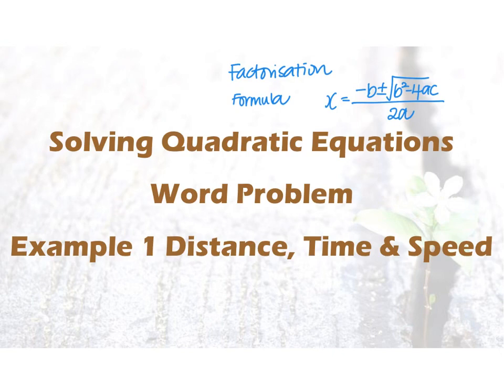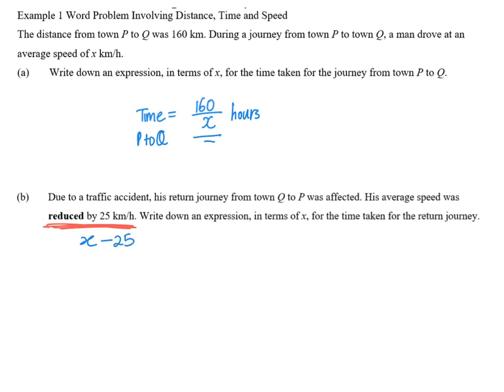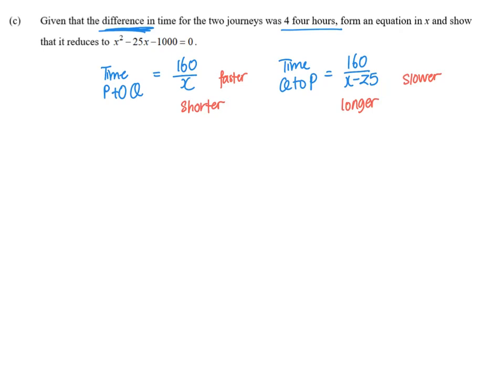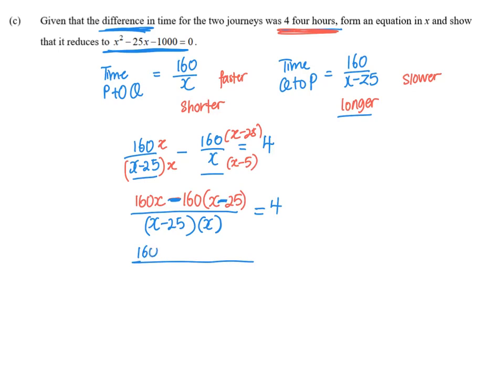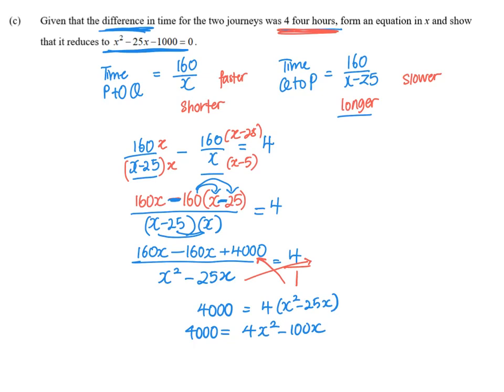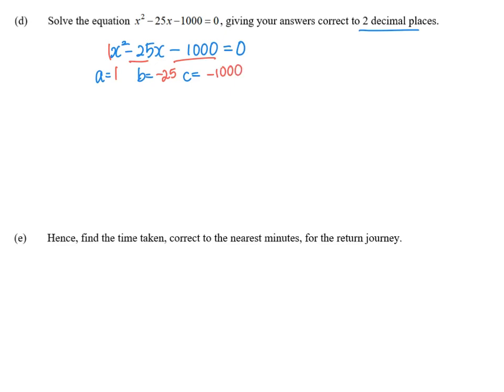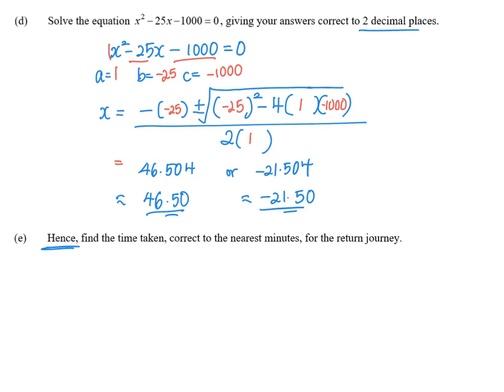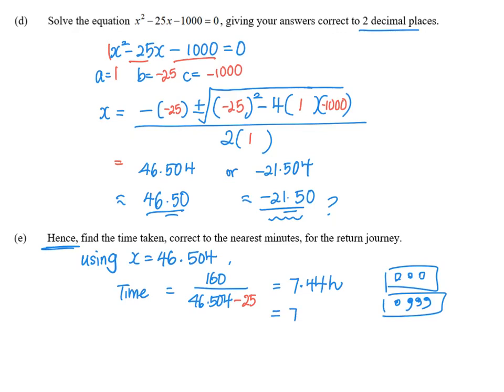Sec 3NA Solving Quadratic Equation Involving Word Problems (Distance Time Speed)